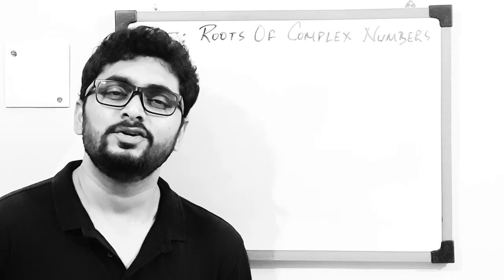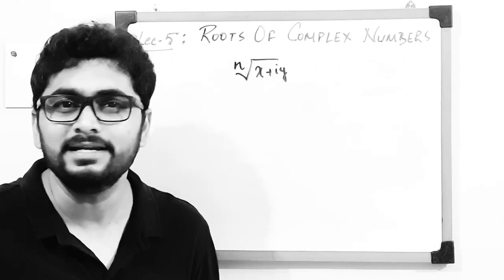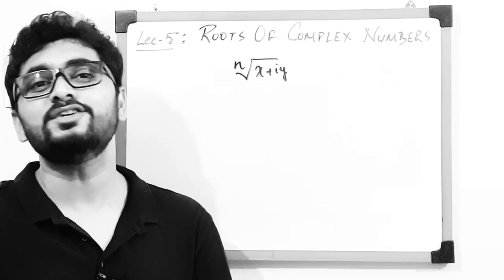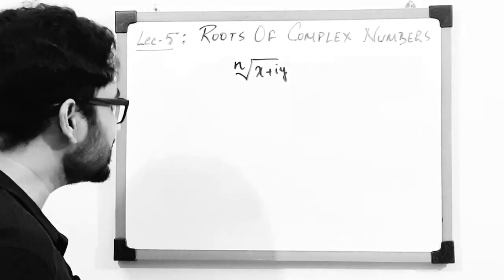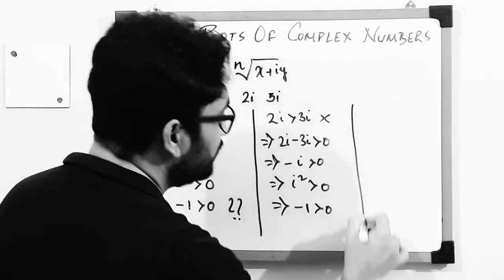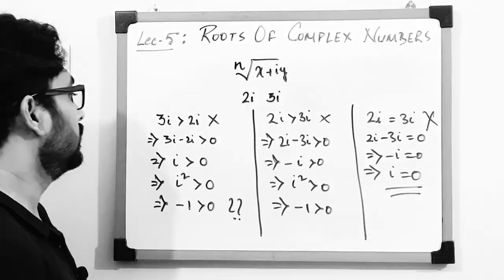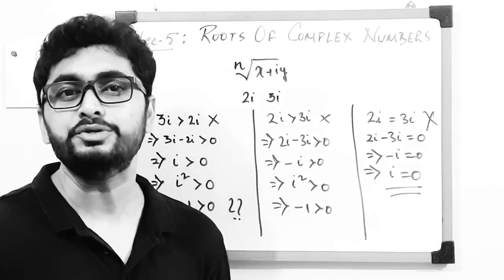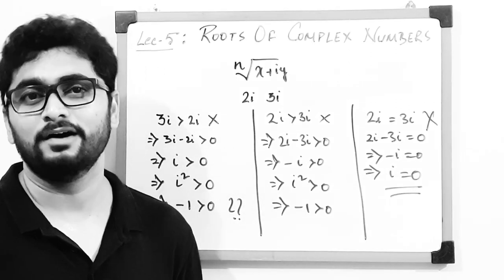Roots of Complex Numbers | n-th Roots of Unity | Part-V | Visual Complex Analysis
In this video we shall visualize the roots of a complex number using the polar form. The n-th roots of unity and the result that the sum of such roots is zero has also been discussed.